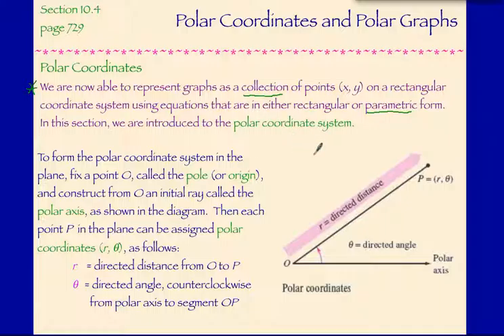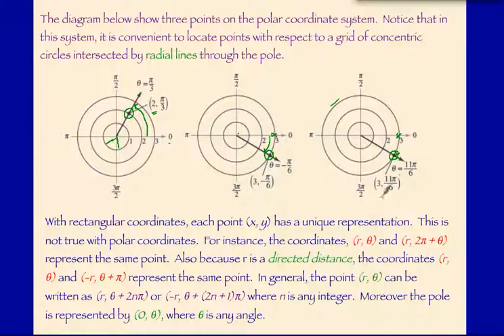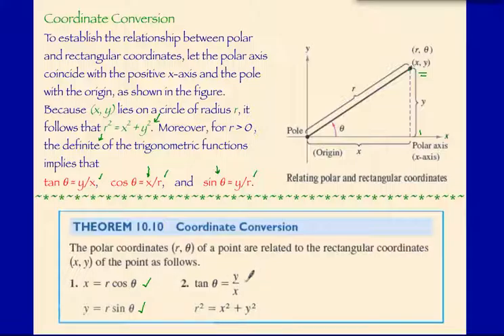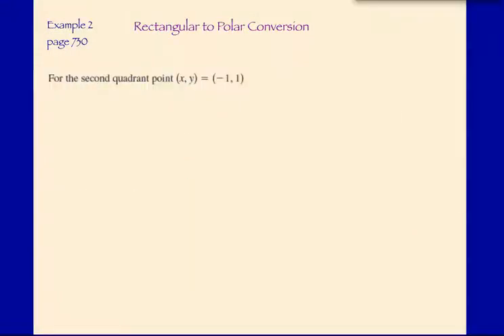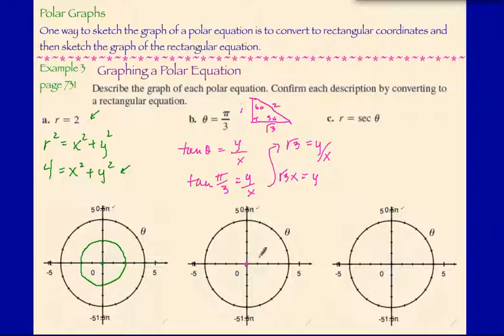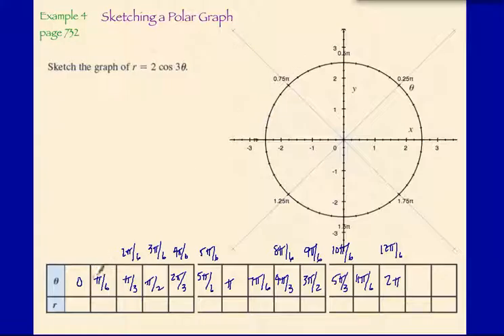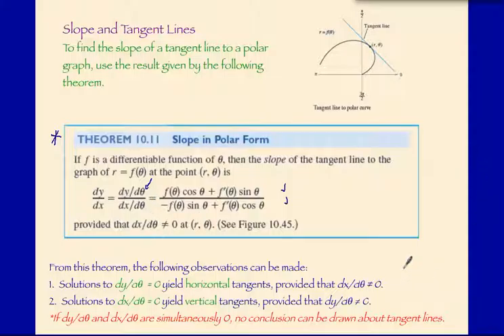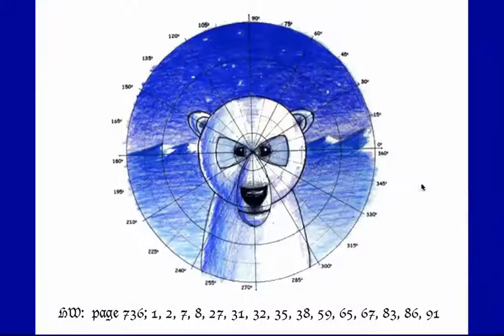CalcBC - Polar Coordinates and Polar Graphs